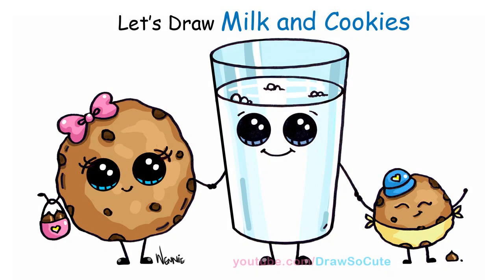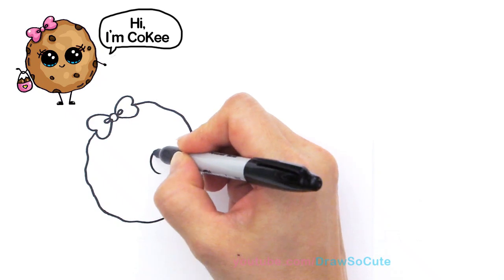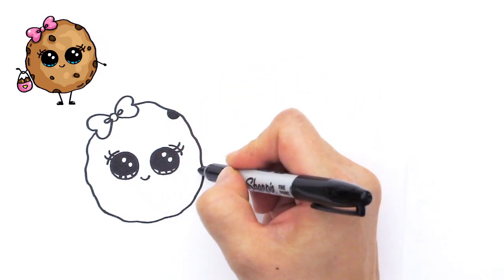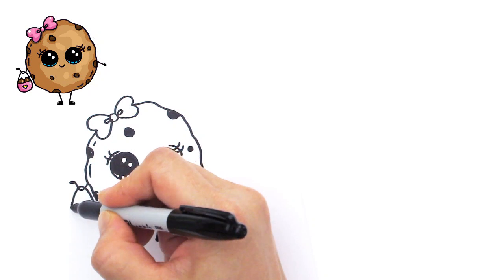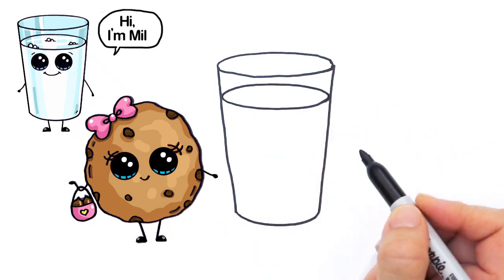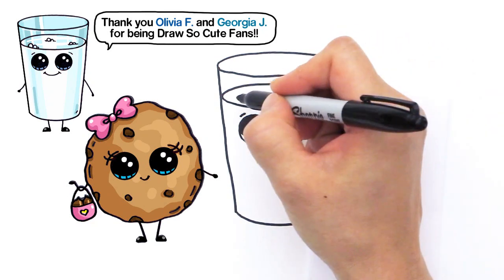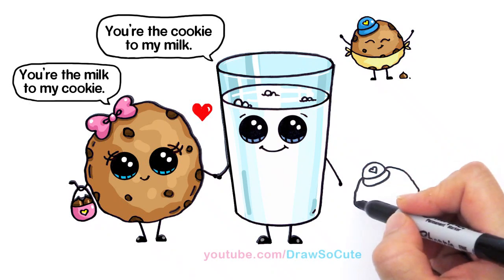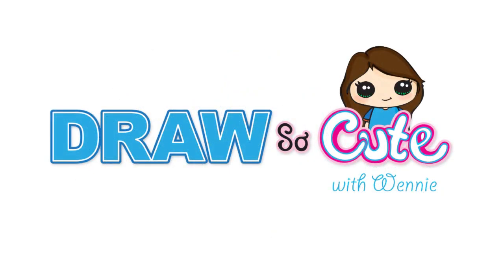How to Draw Cartoon Milk and Chocolate Chip Cookies Cute and easy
Follow along to learn how to draw this adorable milk and cookie family. Join me on Facebook and google+ to post your drawings.